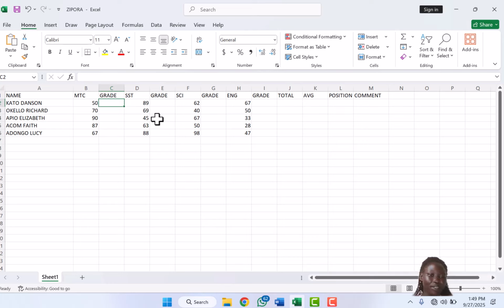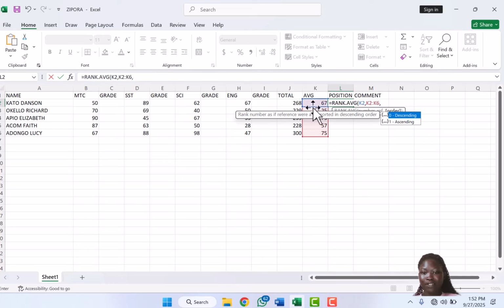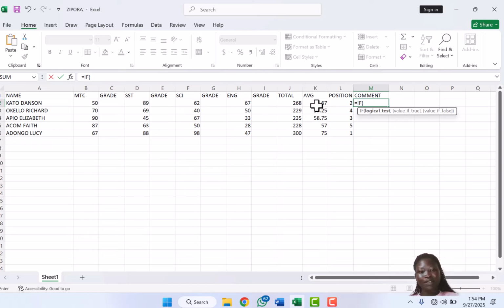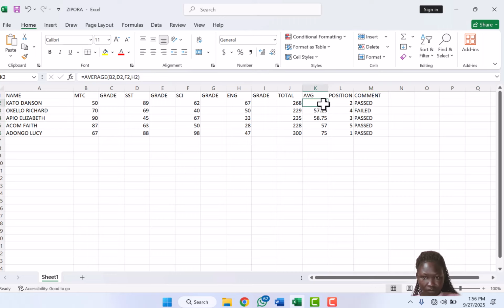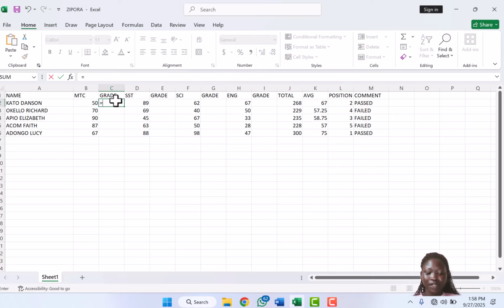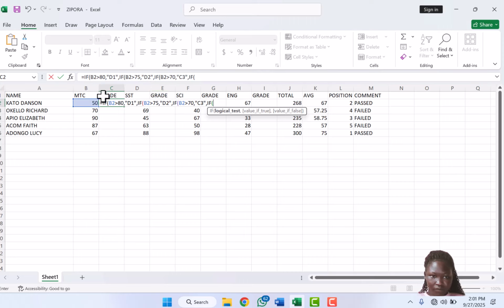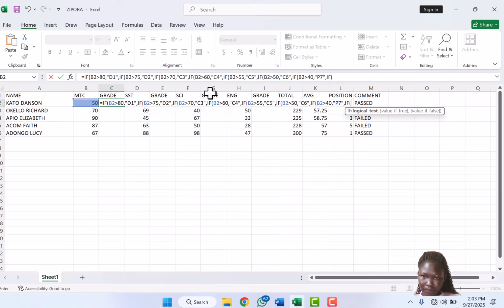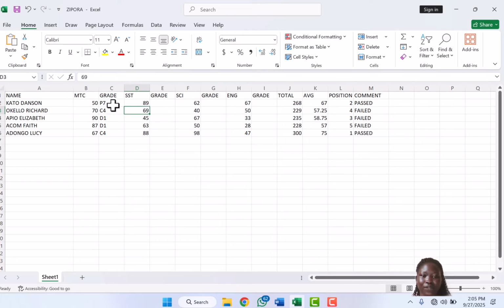MAKE A REPORT CARD THE FASTEST WAY WITHOUT MISTAKES THE FASTEST WAY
Perfect your "IF-FUNCTIONS, RANK FUNCTION" in excel